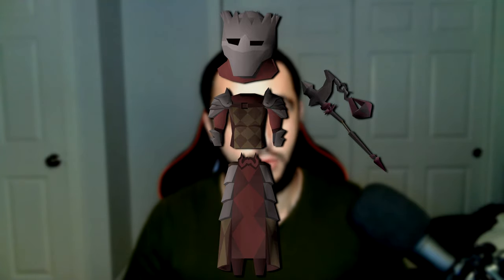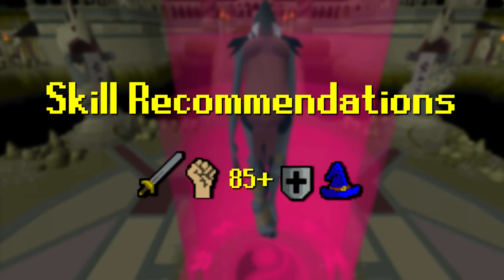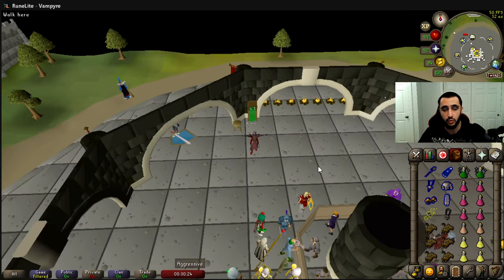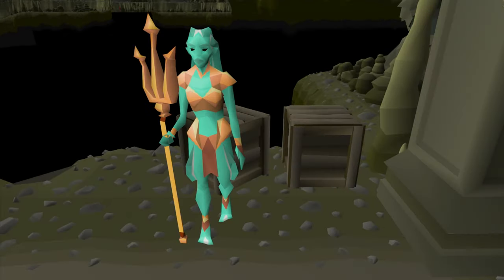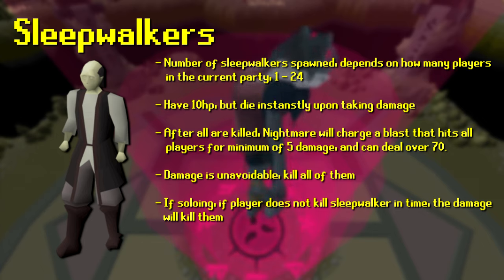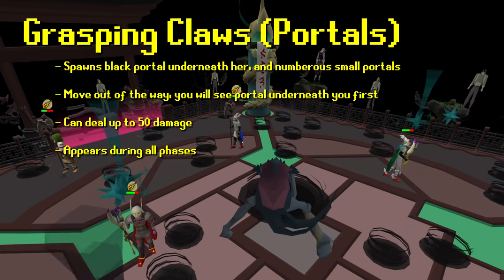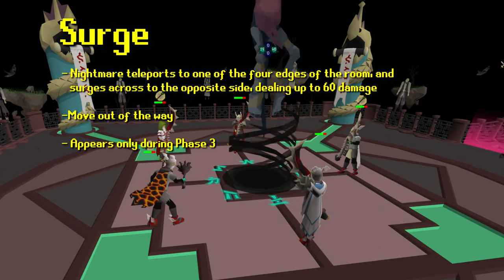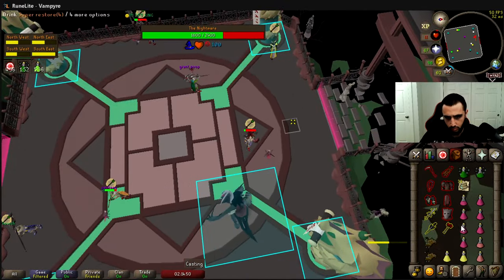Ultimate Nightmare Beginner Guide! With Tips and Surprise Loot!!!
!! Timestamps !!
0:00 Beginning
0:10 Intro
2:35 50M Giveaway Winner
3:51 Requirements/Recommendations
4:29 Low Budget Gear/Inventory
5:02 Medium Budget Gear/Inventory
5:43 High Budget Gear/Inventory
6:43 Getting there
10:43 NPC Encounters
13:02 Auto Attacks
14:48 Special Attacks
18:13 Full Fight Runthrough
21:58 A DROP!
22:09 Outro